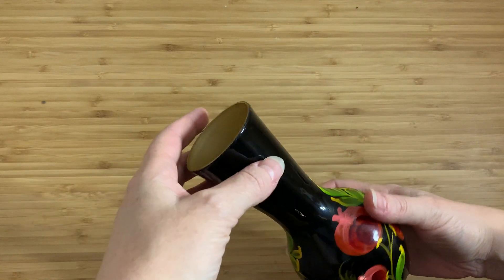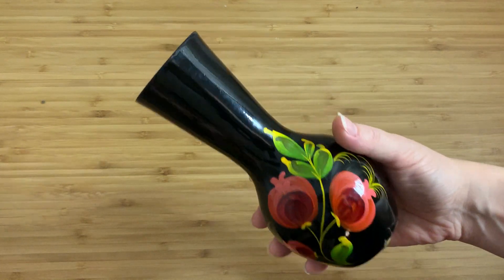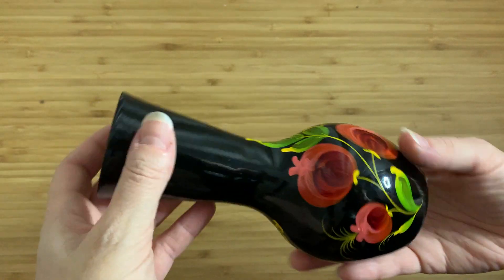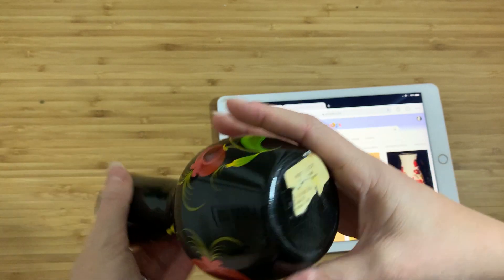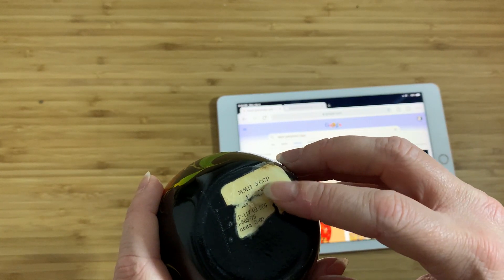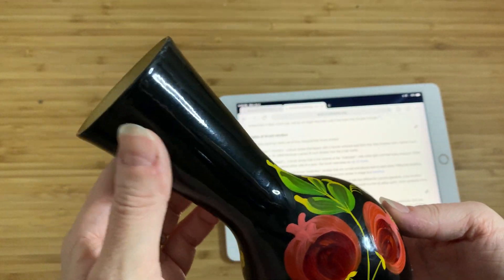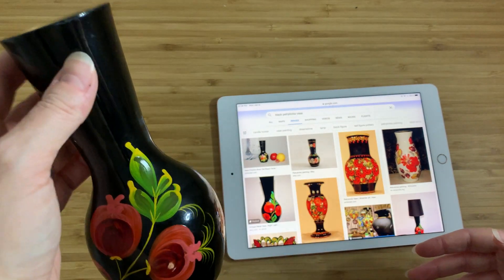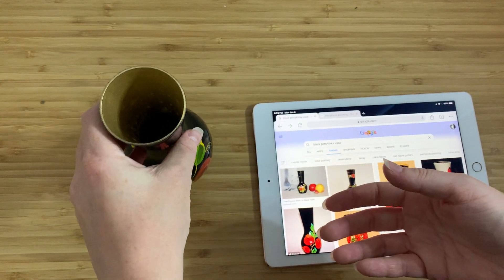Vintage Petrykivka Ukrainian Vase (1980s)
This brass vase is likely from the late 1980s - certainly prior to the breakup of the USSR in 1991. It's a souvenir from the Ukrainian Soviet Socialist Republic, painted in the folk art style called "petrykivka" which has a long and interesting history in Ukraine.

You can see more photos of the vase here on EBay: